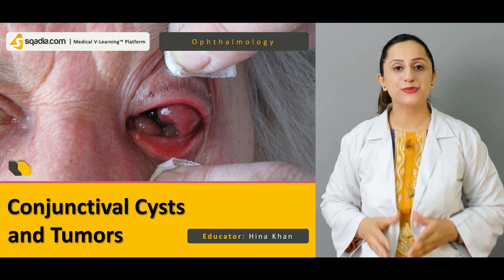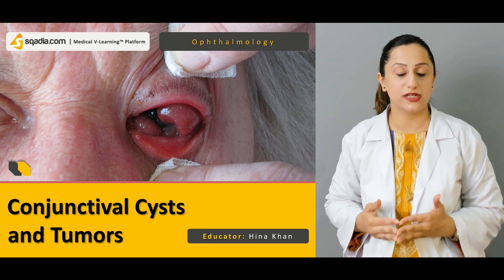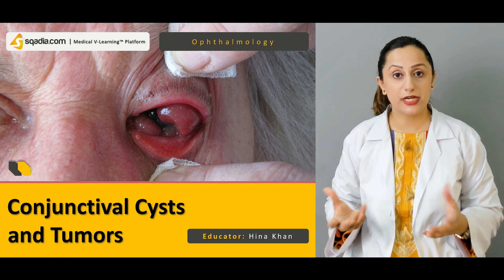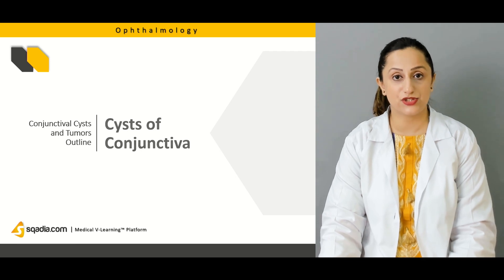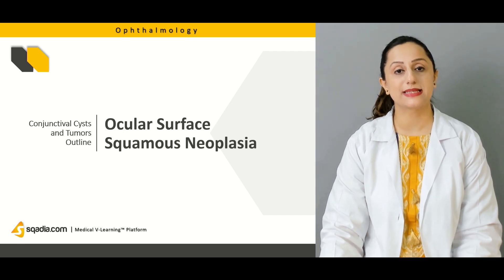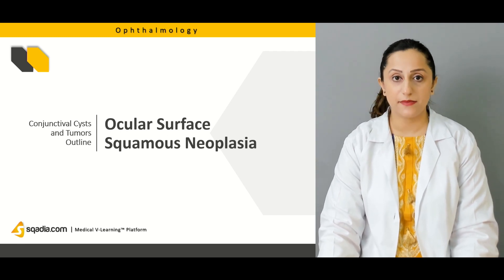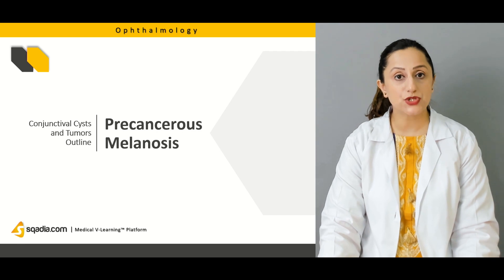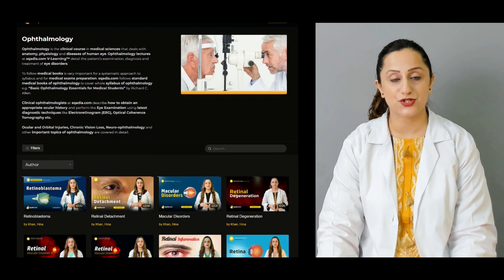Conjunctival Cysts and Tumors | Ophthalmology Lecture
Learn about ‘Conjunctival Cysts and Tumors’ in this sqadia.com ophthalmology video lecture. All the important concepts regarding this topic are covered in this V-Learning™. From talking about the cysts of conjunctiva and non-pigmented tumors to pigmented and congenital tumors, every detail has been delineated. Additionally, malignant tumors and ocular surface squamous Neoplasia are comprehensively described.

▬ 📌 Conjunctival Cysts and Tumors
This lecture started off with an explanation of the conjunctival cyst causes. The conjunctival cyst pathology consists of various types including retention cysts and lymphatic cysts of conjunctiva alongside epithelial implantation cysts and parasitic cysts. These can be treated via careful surgical excision or histopathological examination.

On the other hand, the tumors of the conjunctiva are of two broad categories viz non-pigmented and pigmented tumors. Amongst the former, dermoids, lipodermoids, and benign tumors are highlighted. Whereas, carcinoma in situ is explained under premalignant tumors.

In addition to this, light has been shed on the conjunctival squamous cell carcinoma and ocular surface squamous Neoplasia. The latter has three main forms. These include leukoplakic form, papillomatous, and gelatinous form.

Furthermore, basal cell carcinoma in conjunction with Naevi and precancerous melanosis are comprehensively elucidated. In the end, malignant melanoma has been conversed about which can be treated via enucleation or exenteration.